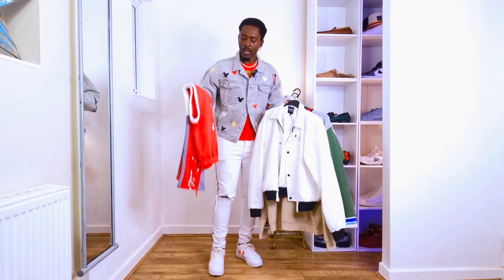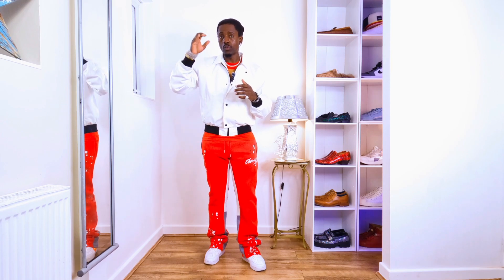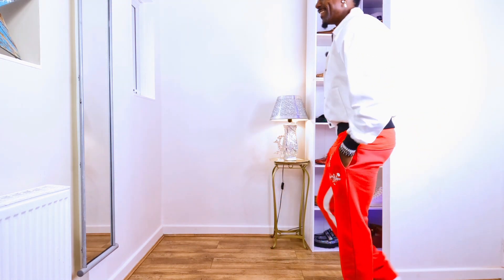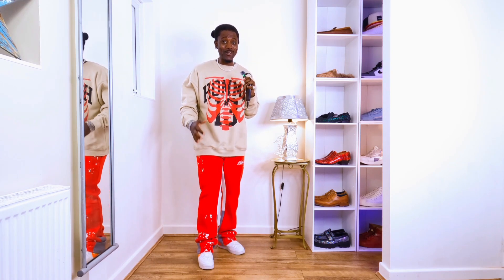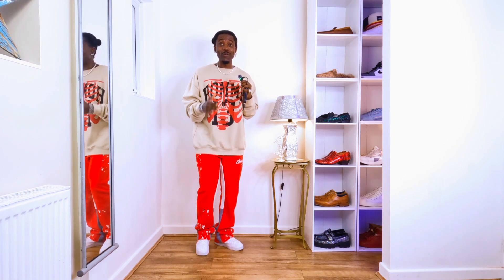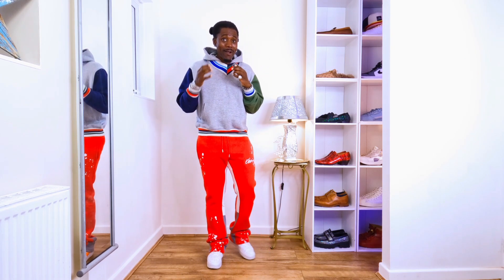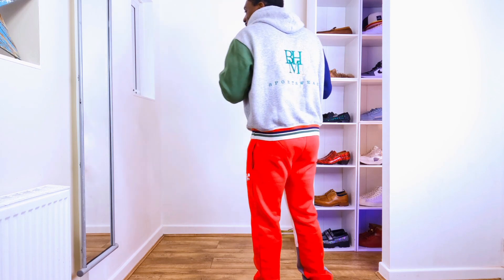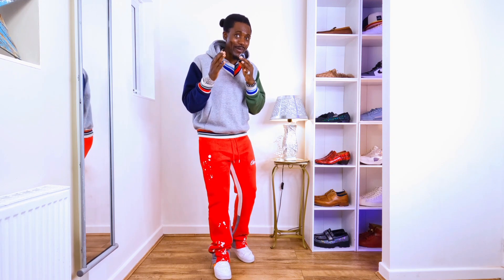3 Ways to Rock Joggers with Different Tops"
X:😎